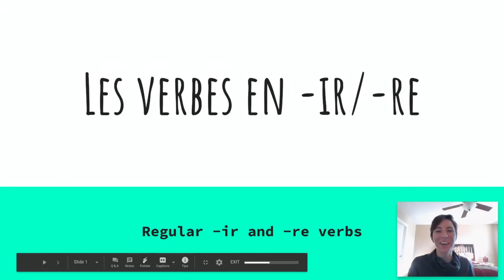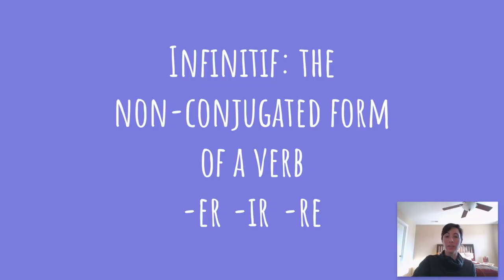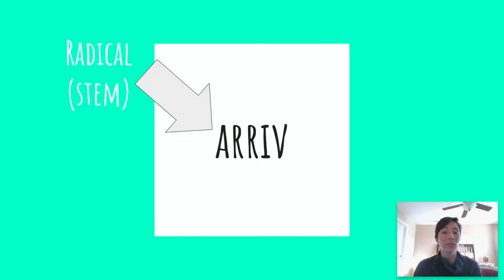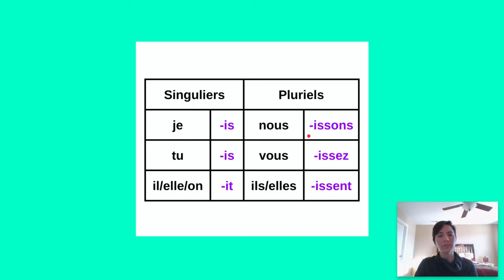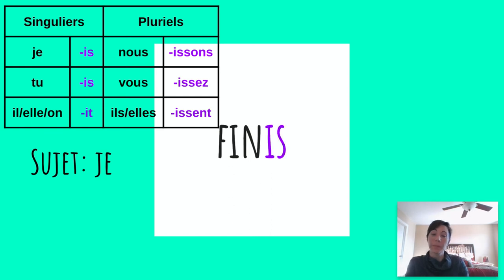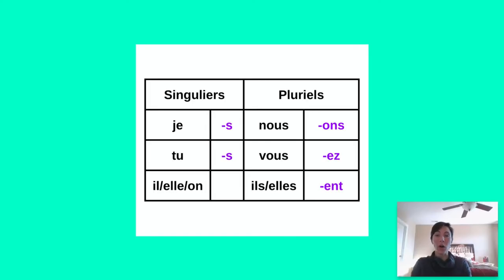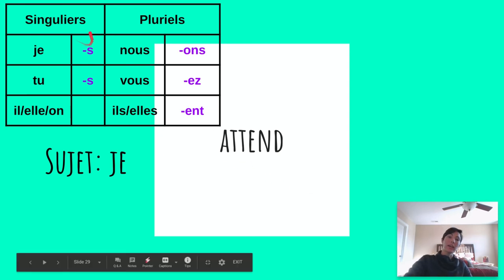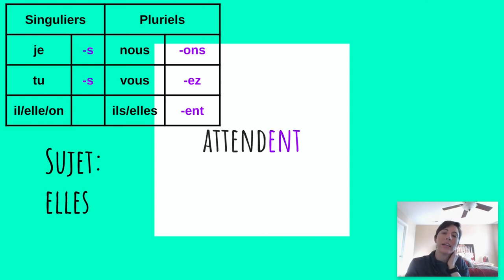Les verbes en -ir et -re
How to conjugate regular -ir and -re verbs in French.